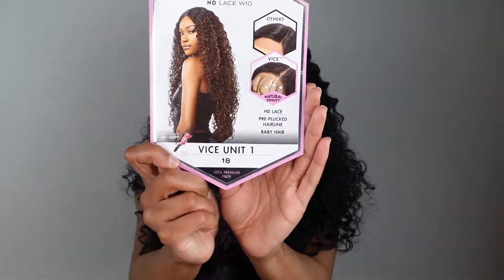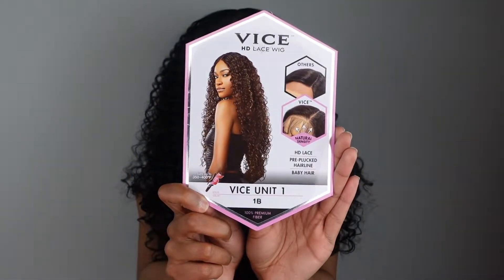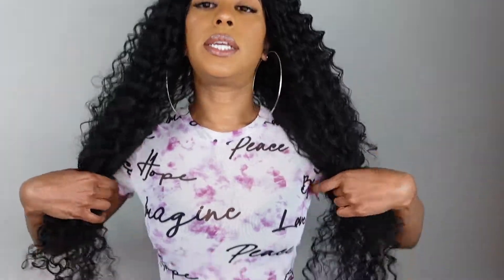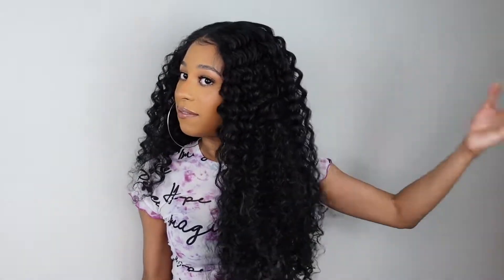I'M SO IN LOVE! | SENSATIONNEL VICE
Hey Babes!

PRICE: $32
COLOR: 1B

Store Instagram: @ajai_official_llc
Personal Instagram: @dr_indya_ajai @indya_ajai
Store Facebook: @Ajai LLC